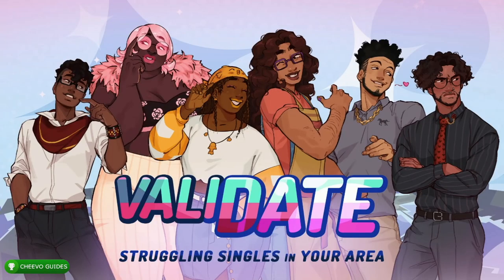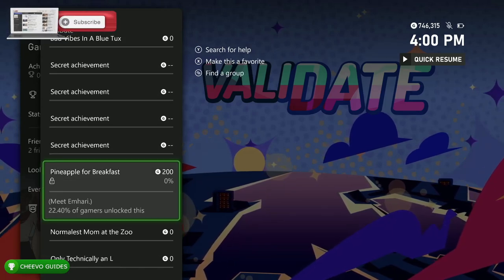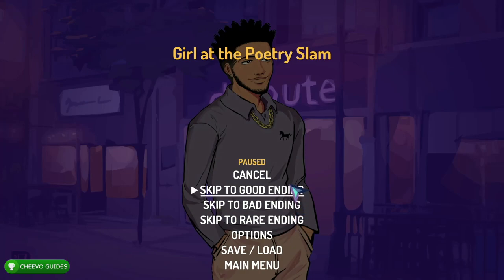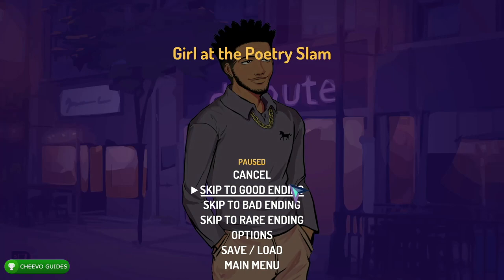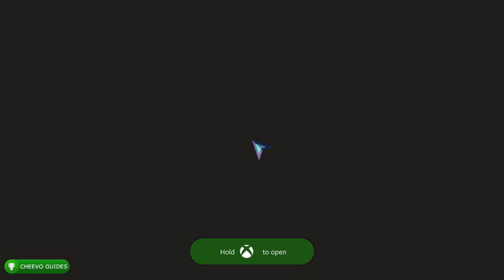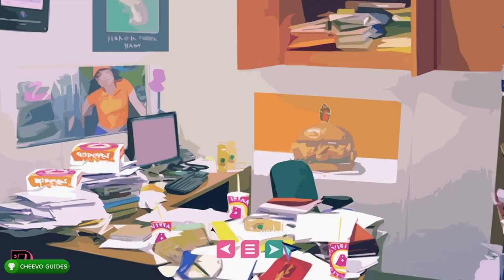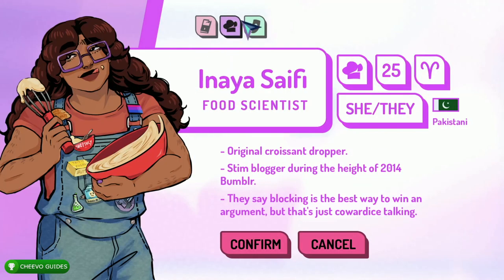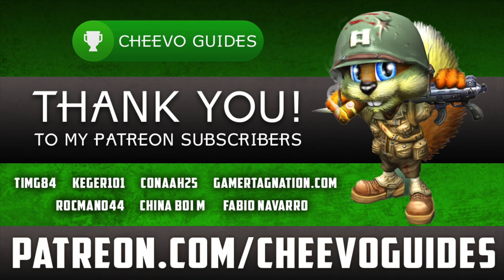Validate - Achievement Guide (Xbox/PS4) **1000G IN 10 MINUTES**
Validate - Achievement / Trophy Guide (Xbox/PS4) **1000G IN 10 MINUTES**

🎮This game is an Easy Completion or Platinum Trophy!!! (1 Minute)

GAME: Validate: Struggling Singles In Your Area
PUBLISHER: Veritable Joy Studios
DEVELOPER: Veritable Joy Studios
AVAILABLE ON: Xbox One, Xbox Series X/S, PS4, PS5, Switch, & PC
RELEASE DATE: 09/29/2022

Review Copy Provided by The Publisher (Veritable Joy Studios)